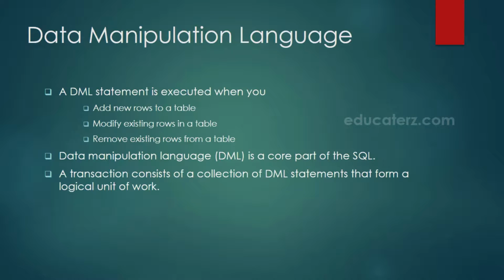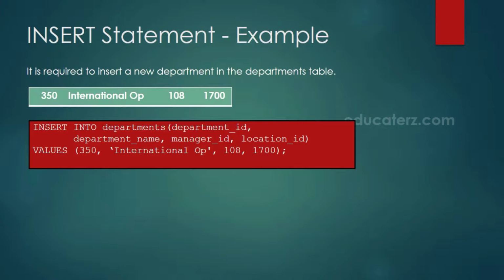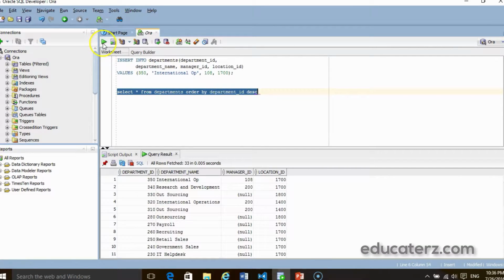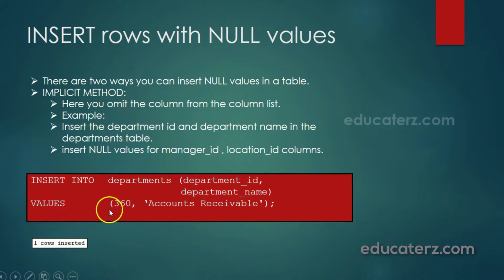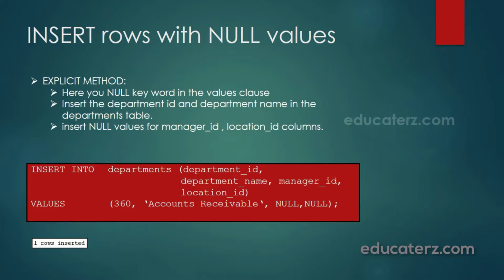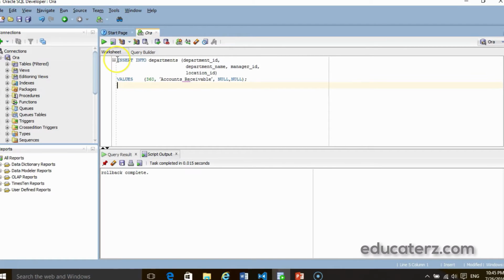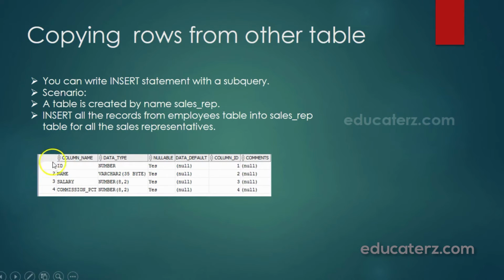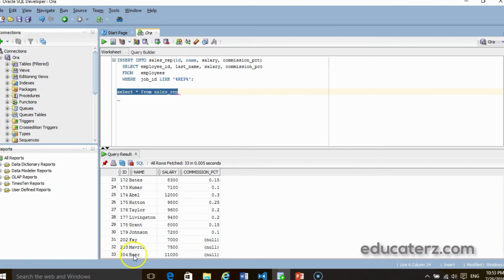7.1 Adding new row to table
Adding new row to table